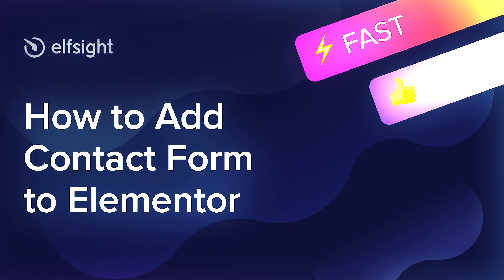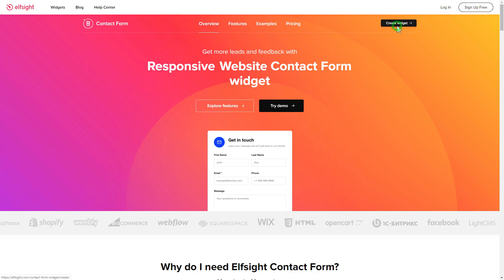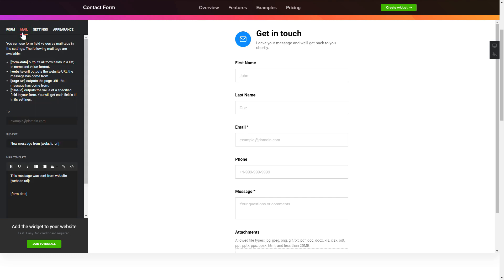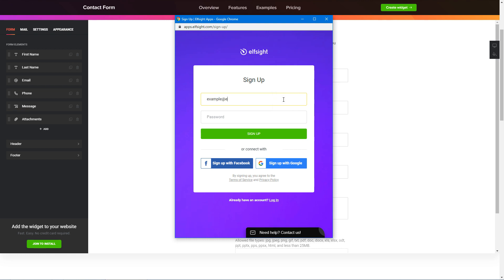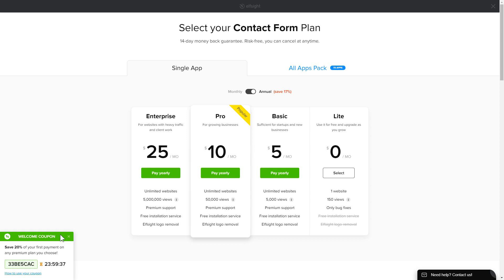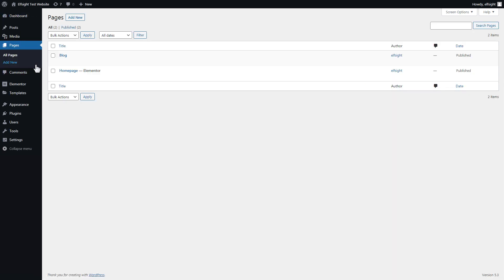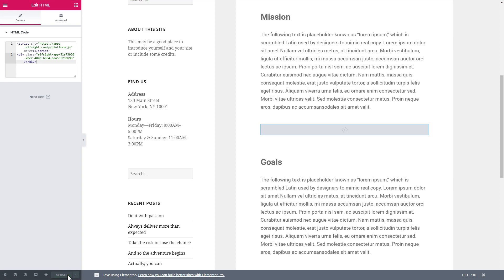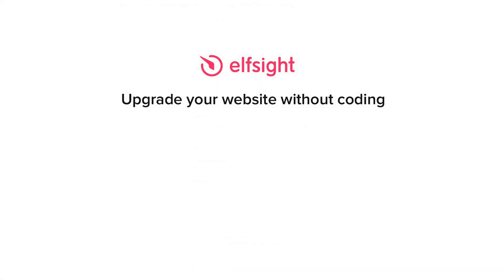How to Create Contact Form Widget on Elementor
Add Elementor Contact widget to site in less than 90 seconds -

Stay in touch with your customers and grow leads.

Characteristics:

• Six predesigned templates designed for most common use-cases.
• Adding an unlimited quantity of fields to your form.
• An opportunity to advance fields into several columns.

How to add Contact Form to Elementor website?

In order to add our plugin, use all the actions from the detailed guide:

1. Shape and adjust the widget;
2. Copy your code which you will see in the notification window;
3. Display the copied code on the site.

Click on the link below in order to learn how to add Elementor Contact plugin -

Best Contact widget examples:

Example 1: Simple Form is an accessible and manageable contact form.
Example 2: The Email form looks slick as it is made in Flat Rounded style.
Example 3: Adding some more fields makes the Extended template comprehensive.

Here’s how simple it is to add the Contact plugin to Elementor! If you need to learn more about widget templates, benefits, and configs, you can contact our experienced Support specialists. We’ll eagerly reply to all your requests!